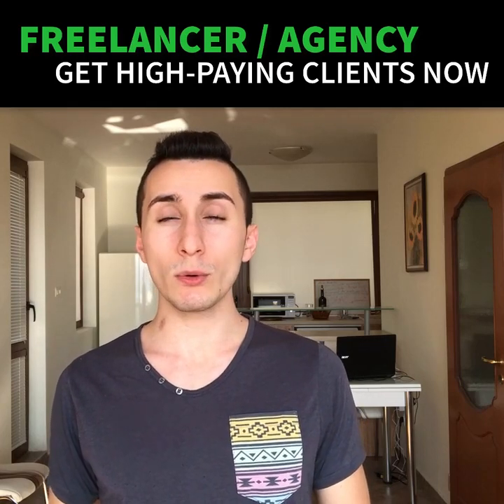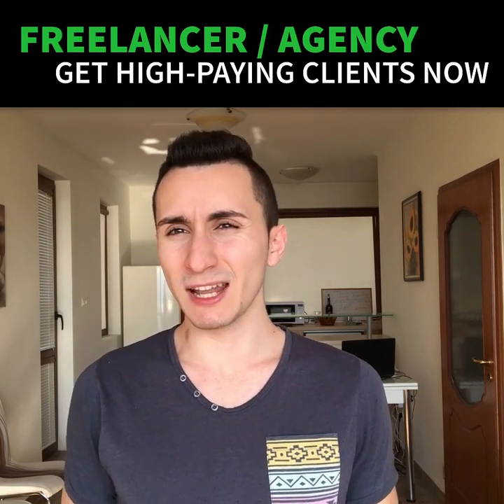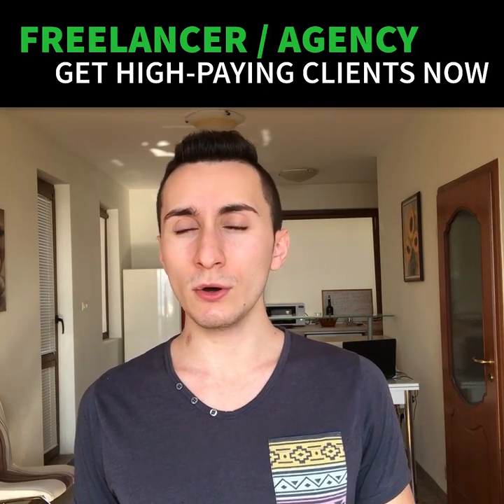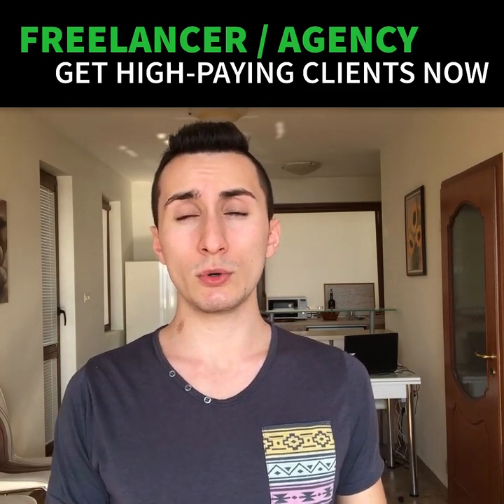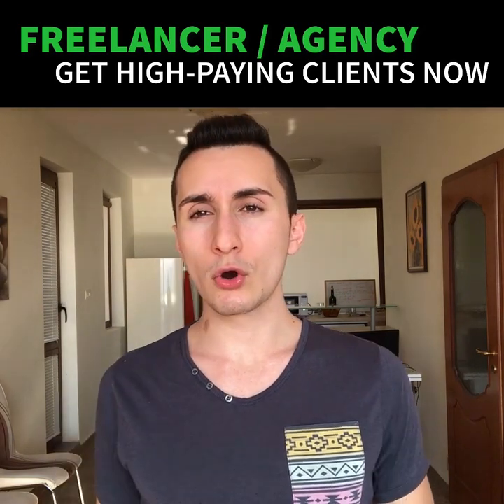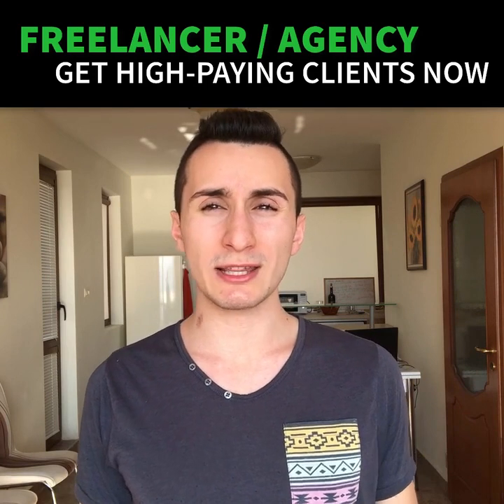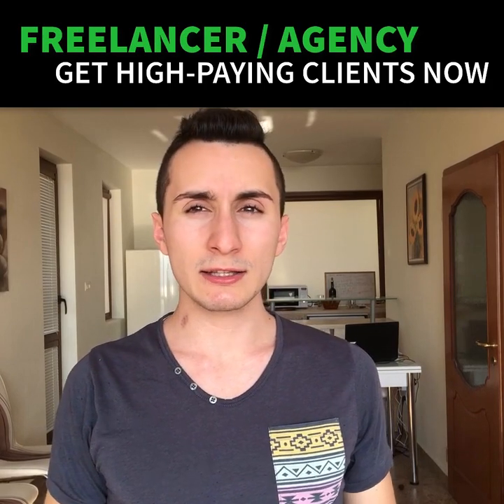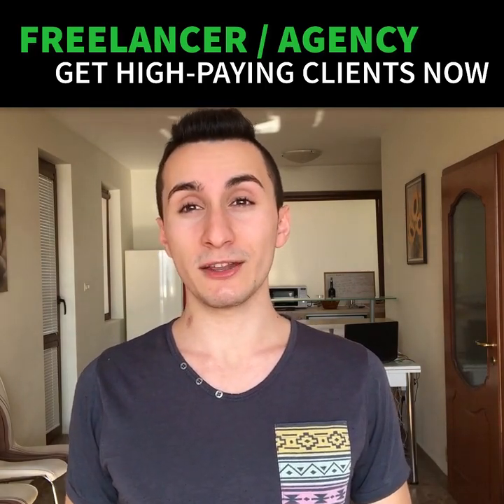WordPress plugins FREELANCER/AGENCY GET HIGH-PAYING CLIENTS NOW